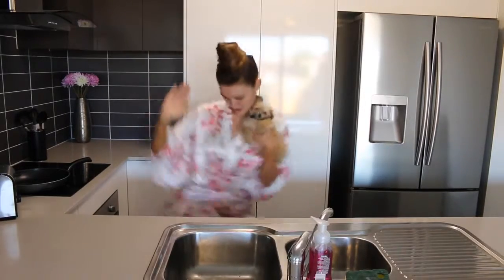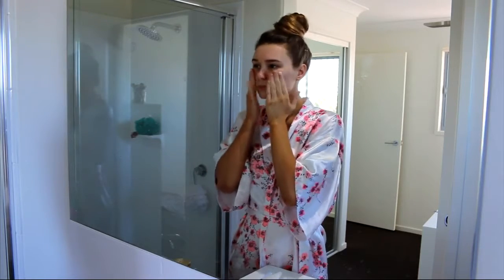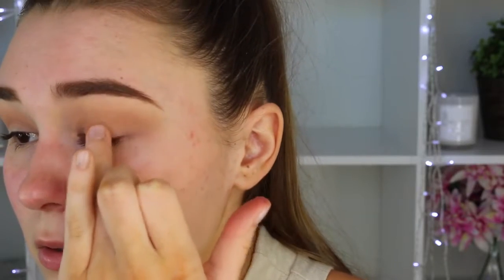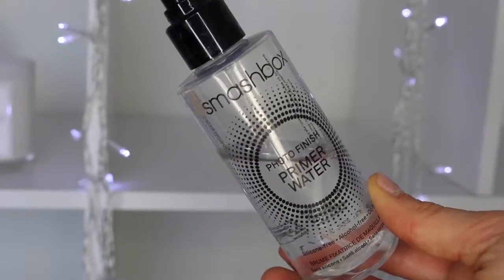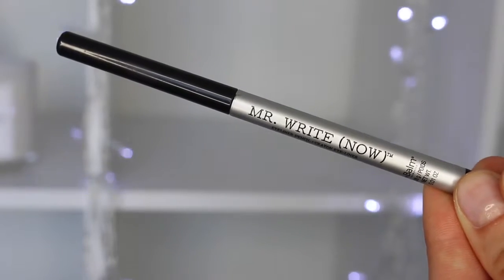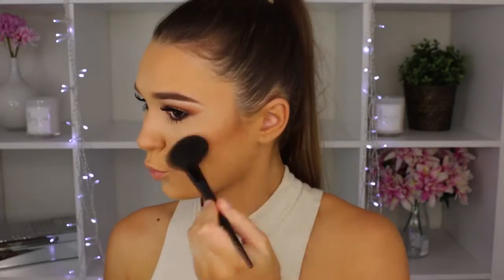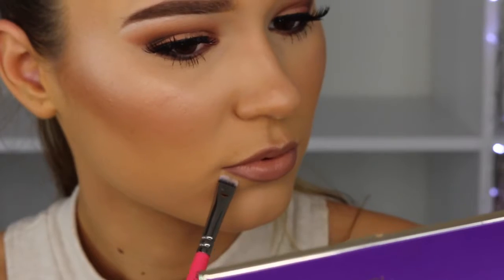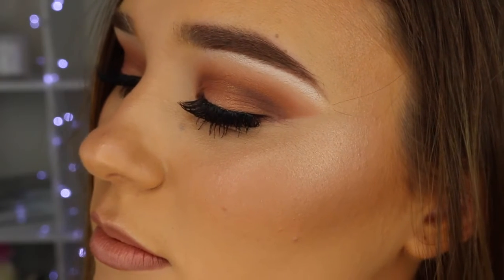Makeup Collection - Clubbing Routine - GRWM | Shani Grimmond